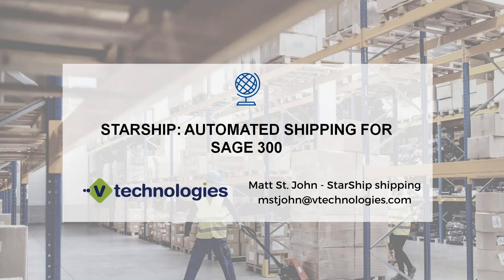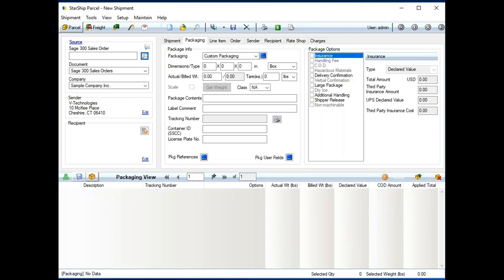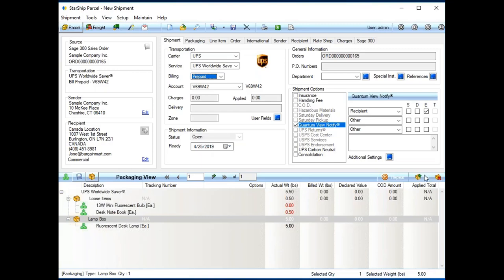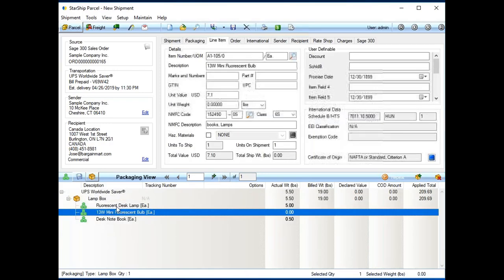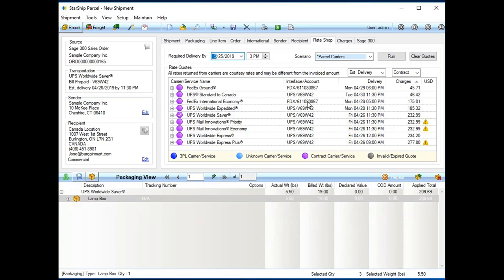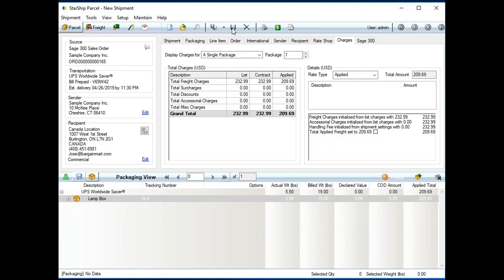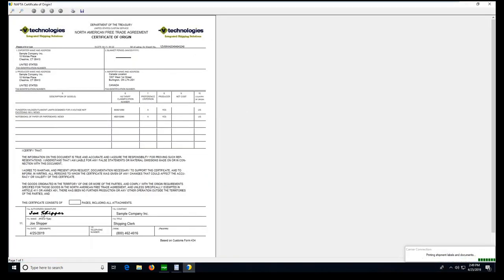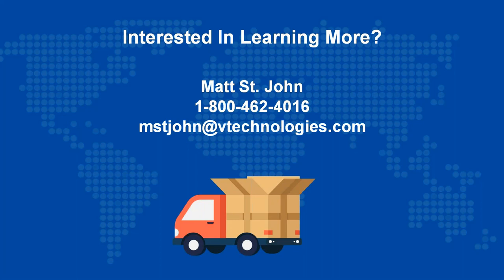Sage 300cloud Shipping Software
Sage 300cloud shipping software combines parcel and freight carriers into 1 user interface.

The bi-directional interface streamlines the entire workflow to gain immediate efficiencies in shipment processing, accounts receivable and customer service.